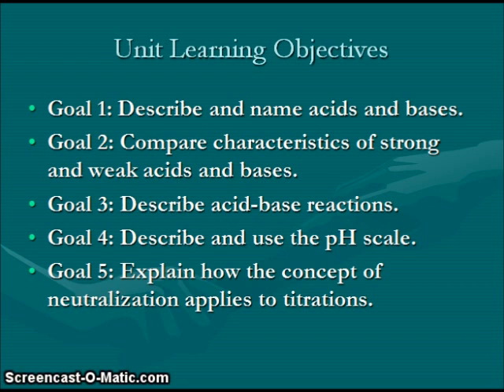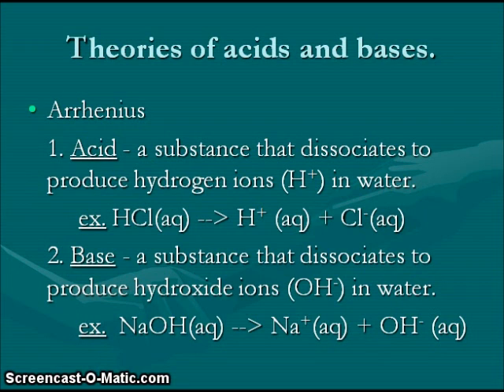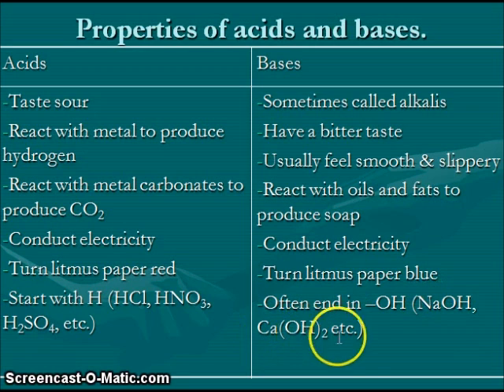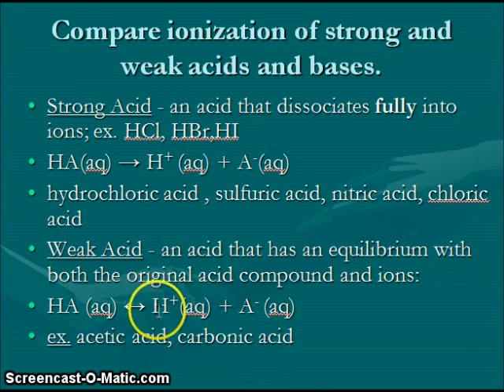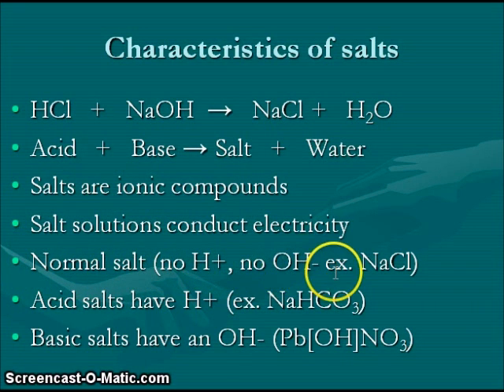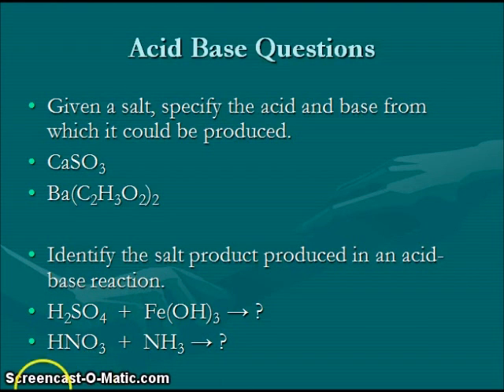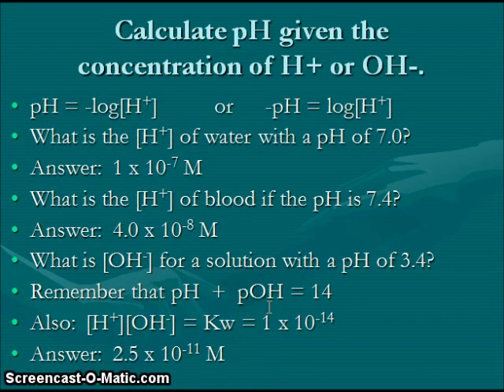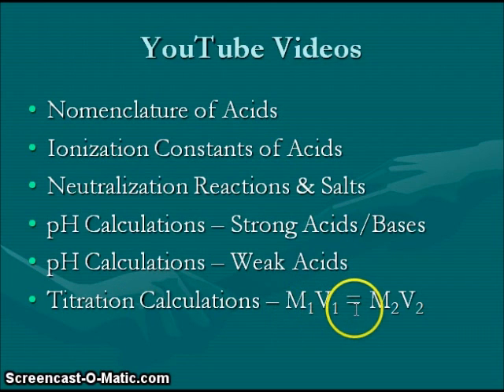Acids and Bases - Chemistry Lecture - Mr Pauller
This video is a lecture presenting the topic of acids and bases.  Properties, nomenclature, neutralization reactions, salts and pH calculations are among the concepts covered in this video.